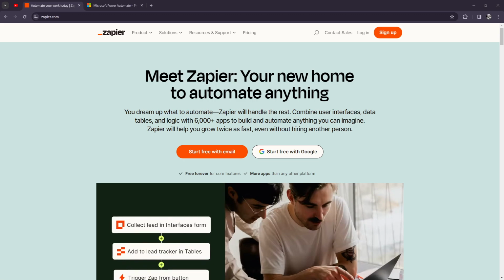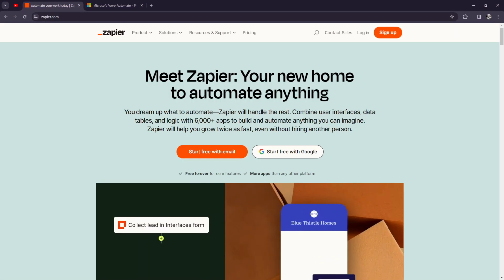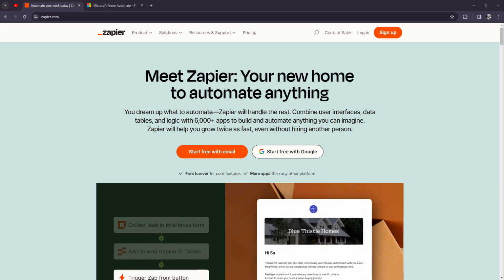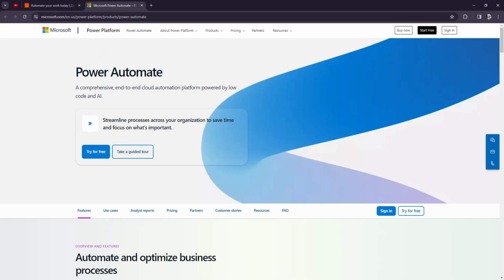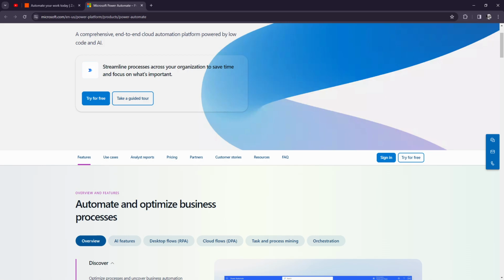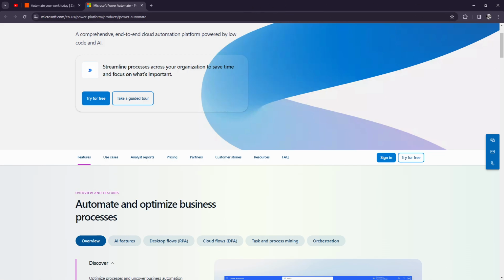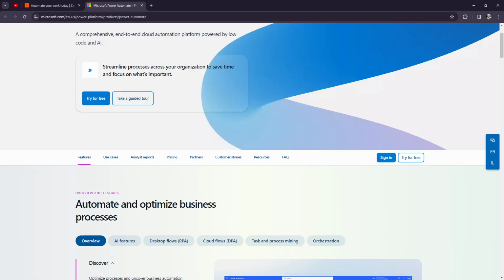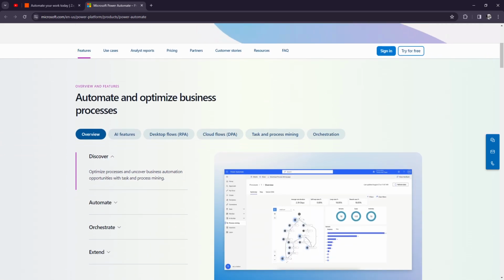Zapier vs Power Automate (2024): Which Is Better? All You Need To Know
Discover the comparison between Zapier and Power Automate in 2024!

This video simplifies the differences between the two automation tools, focusing on what matters most to users.

From workflow automation to integration capabilities, we cover all you need to know to make an informed decision.

Whether you're streamlining business processes or automating personal tasks, watch now to choose the best tool for your automation needs!